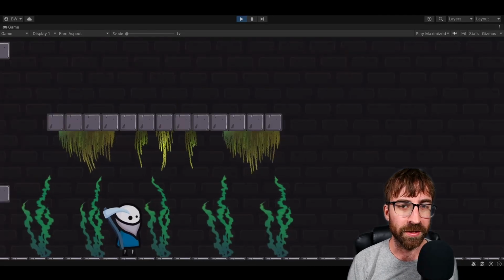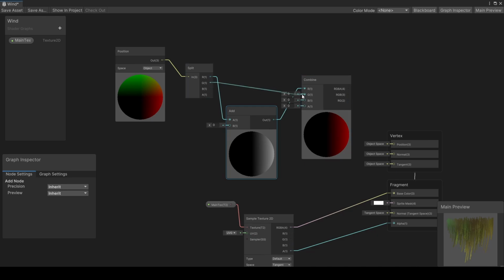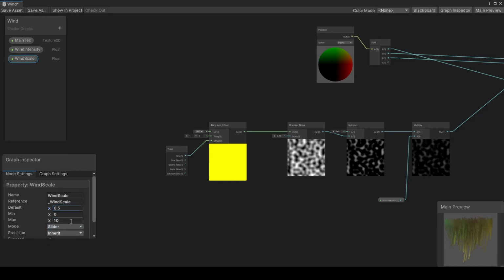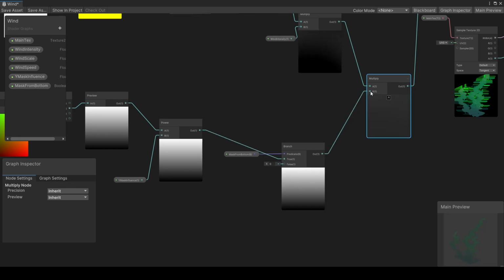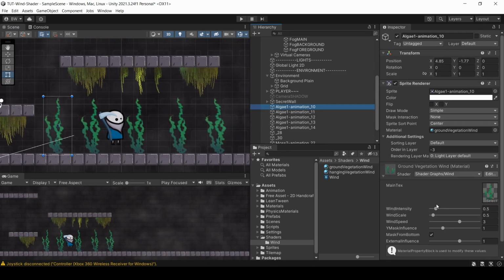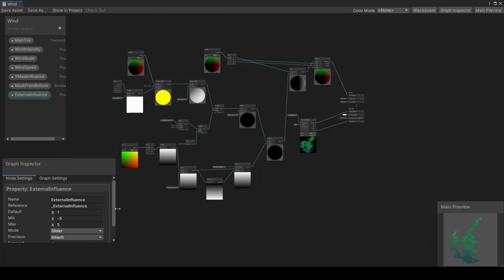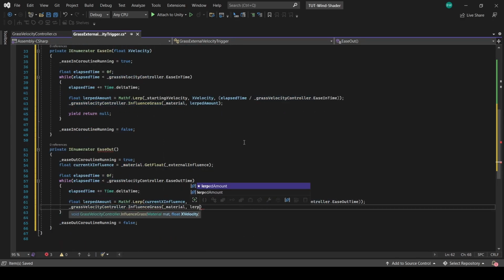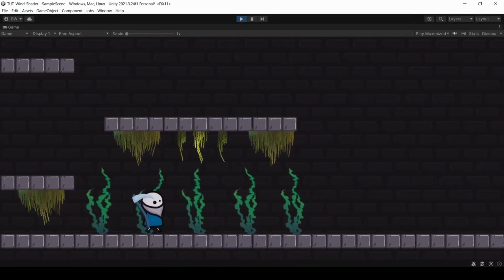Interactive Wind Shader for your Foliage (Unity Tutorial)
In this Unity tutorial, We'll make a wind shader for all your foliage from scratch using Shadergraph, and by the end you'll have lots of tweakable options so you can get it to look just right.
Then we'll take it a step further by making the foliage interact with our player when he walks past it, taking the player's velocity into account!
This video was heavily inspired by Code Monkey's awesome Wind Shader video you can find here:
This video expands on that one so you can have wind you can interact with (whether it's from your character's velocity, or from a "wind controller" script or anything else you want)

00:00 - Introduction
00:25 - Creating the Wind Shader
07:02 - Fixing every animation looking exactly the same
07:22 - Improving results by adding more vertices to sprites
08:37 - Creating our foliage velocity controller
09:56 - Creating the trigger for our foliage velocity

Wishlist our Games:
Wishlist Samurado!